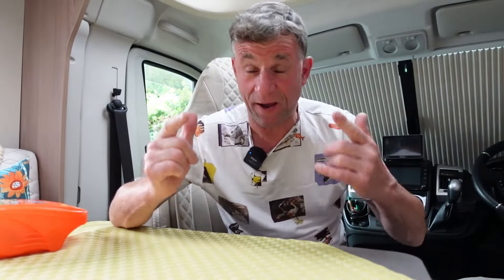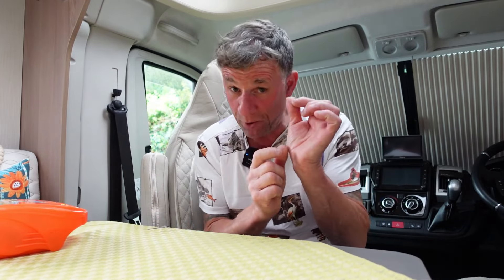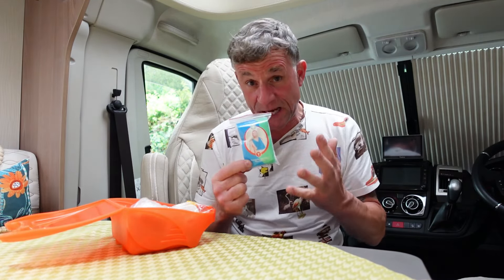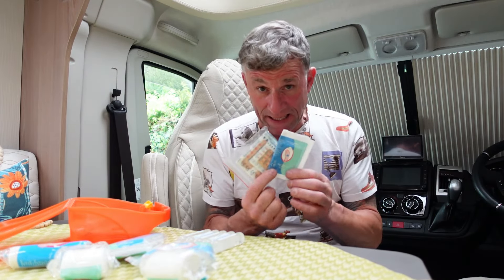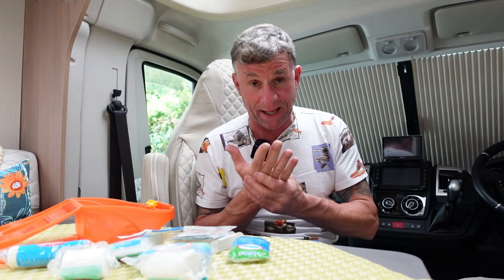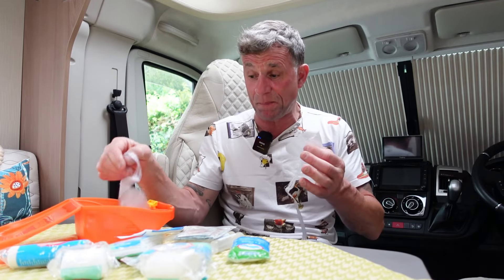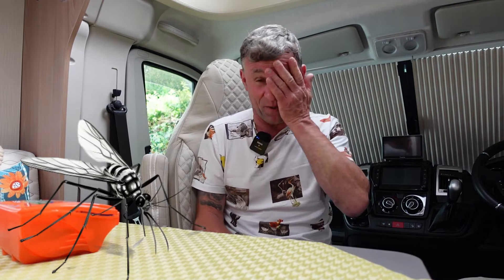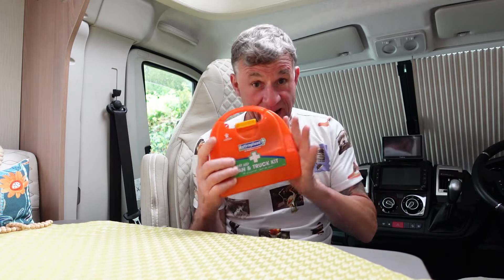Get Advice Save A Life Basis Motorhome First Aid Kit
a quick refresh on First Aid etc.

Video Promo your Lifestyle Motorhome, Camping site, Products, Equipment, Locations, Events, Music, Shows Pubs etc

🔔Don’t miss our latest video uploads